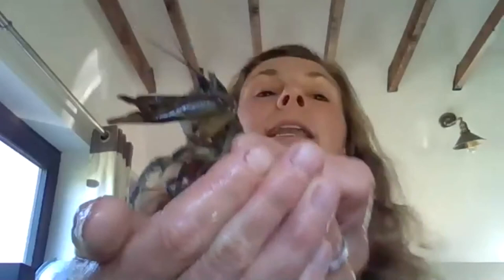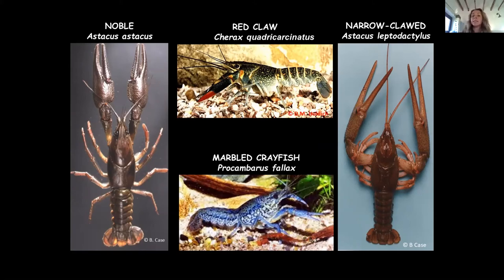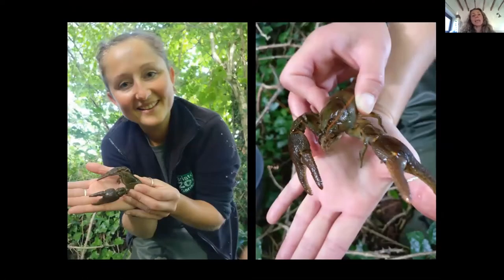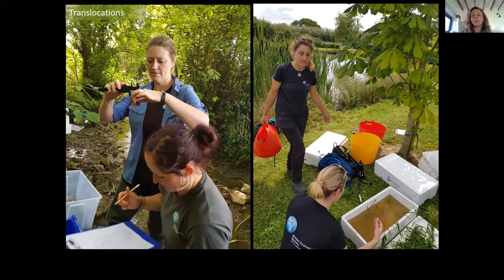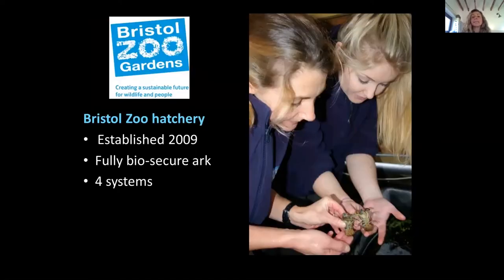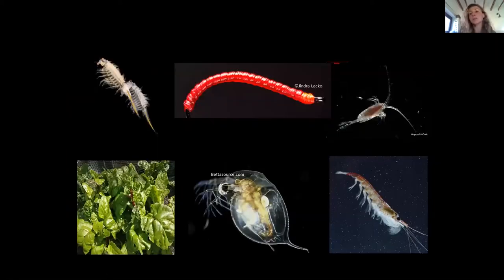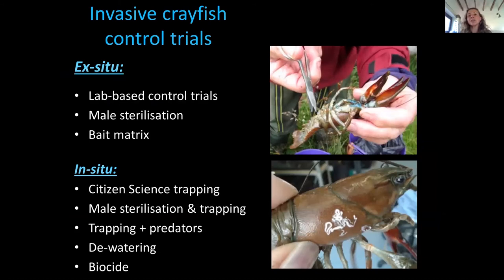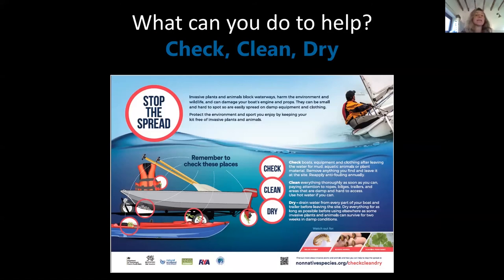Stories from the Field: A Decade of Decapods -The quest to save our native crayfish from extinction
Jen Nightingale - our UK Conservation Manager shares her stories from the field, or in this case... stories from our English rivers!

In a quest to halt the decline of the Endangered white-clawed crayfish – the UK’s only native freshwater crayfish - the Bristol Zoological Society teamed up with other conservation experts over a decade ago and formed the South West Crayfish Partnership.

This partnership is a ‘tour de force’ in helping to conserve this elusive crustacean, an ecosystem engineer of our freshwater habitats and an important part of our English heritage.

Jen explains how a group of experts came together to work out how to save a species and discusses the different ways they have worked in partnership to ensure that this keynote species remains part of our aquatic ecosystems for future generations to enjoy.